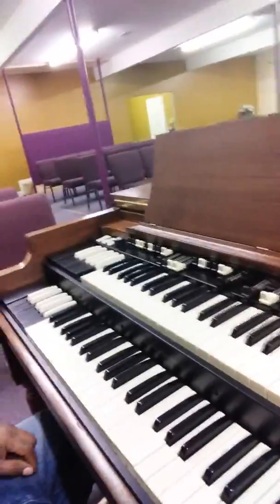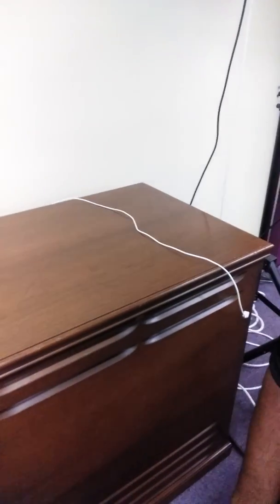My Hammond B3 Organ video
Testing out the New Leslie speaker